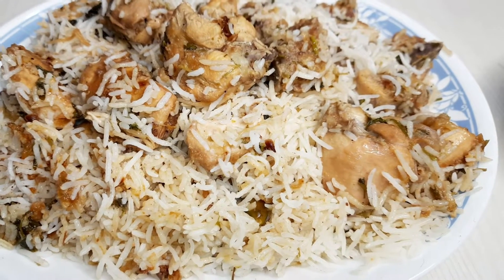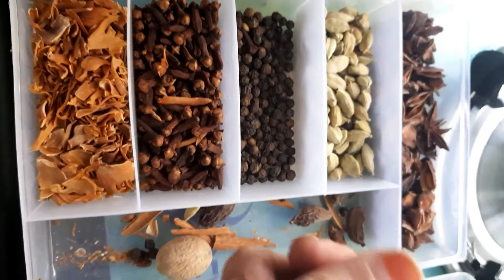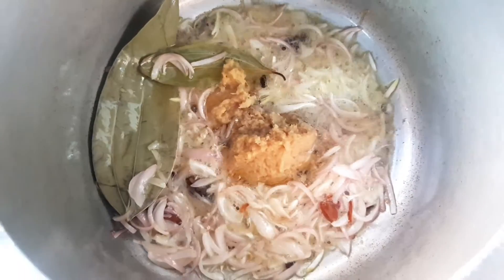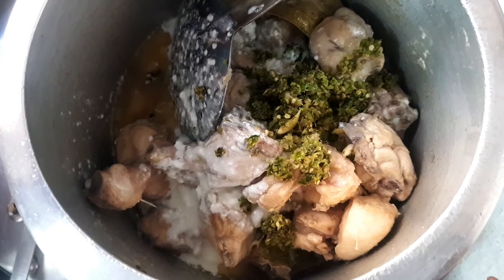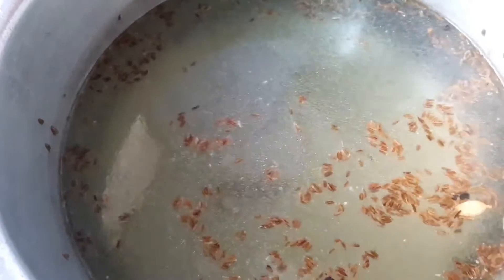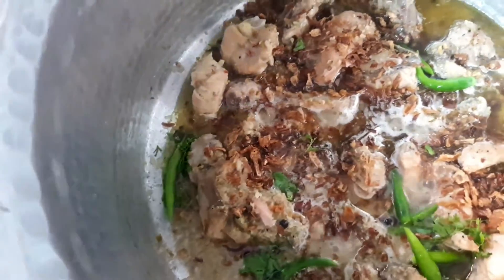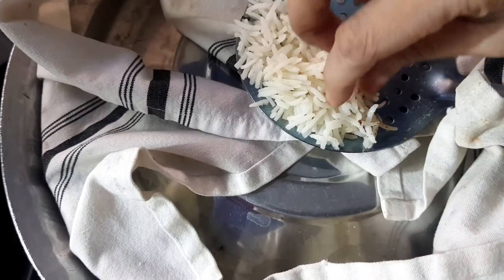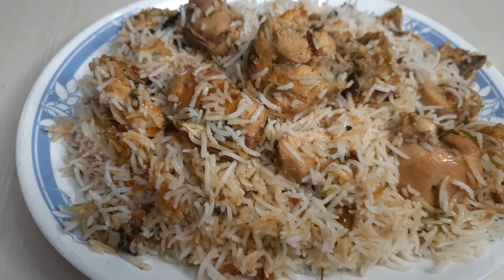सूफियानी बिरयानी || White Sufiyana Biryani || Chicken Hyderabadi white Biryani || Fullthaali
aaj hum aapke liye laye hain Hyderabadi white dum biryani ya jise aap sufiyani biryani bhi keh sakte ho... ek dum hatke ekdam alag taste... mera wada hai ki aap isko ek bar khayenge to iske deewane ho jayenge... Aapse guzarish hai ki ise zarur try kare... aur agar sach me pasand aaye apne dosto aur social site par zarur share kare.